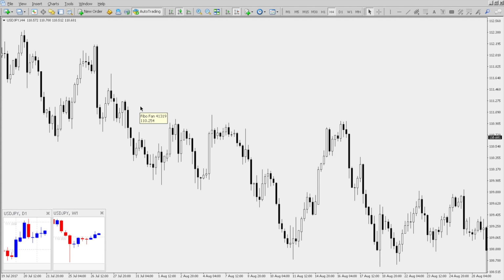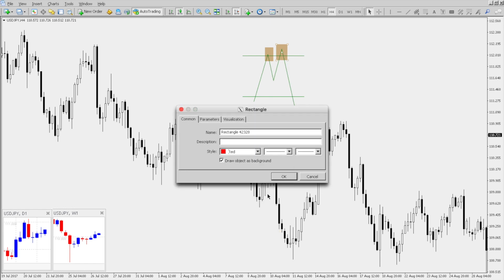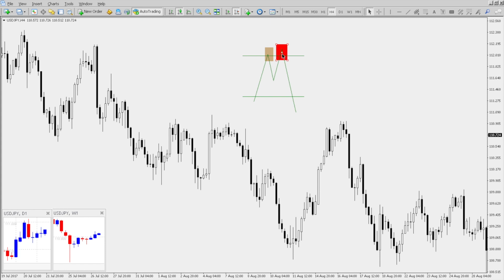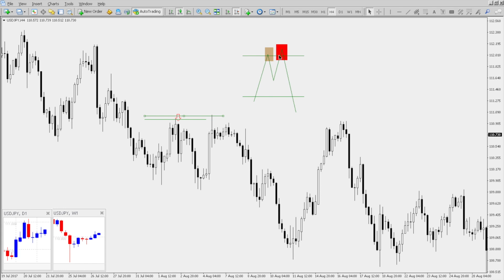Turtle Soup Trading Strategy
This trading strategy can be used by anyone to trade 1H 4H or Daily Charts for consistent profits. The method is simple and requires understanding of the order flow.